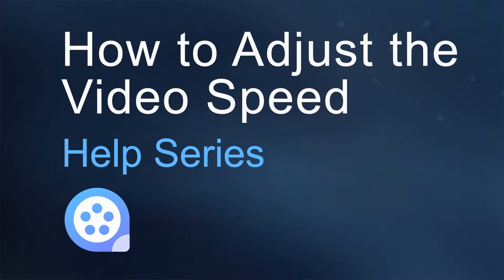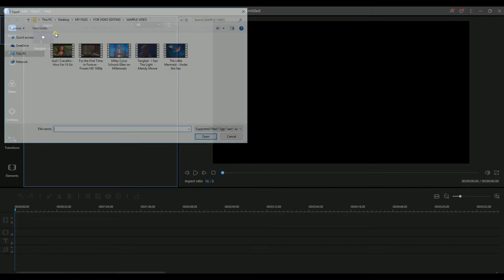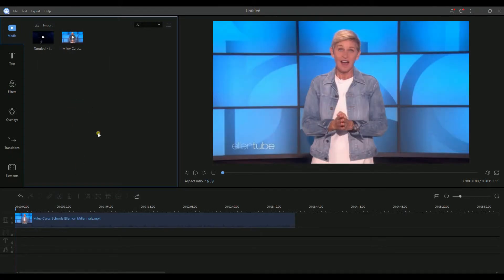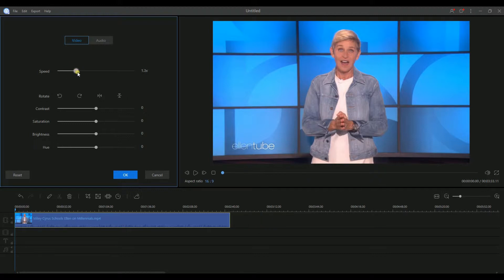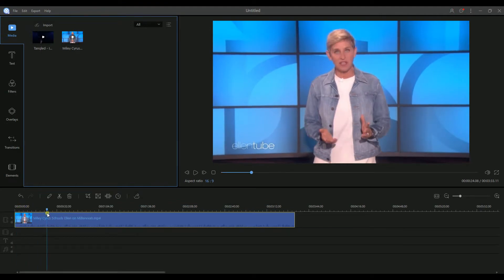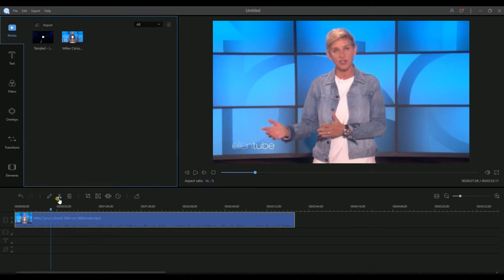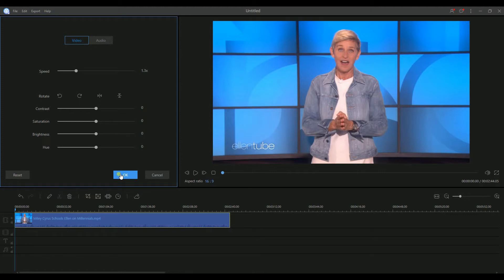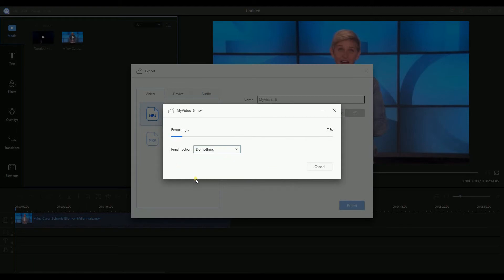How to adjust the video speed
Learn how to adjust video speed in ApowerEdit. You can adjust the speed of whole video and a part of the video.
It is the best video editing software!